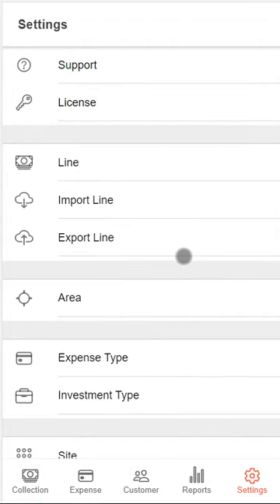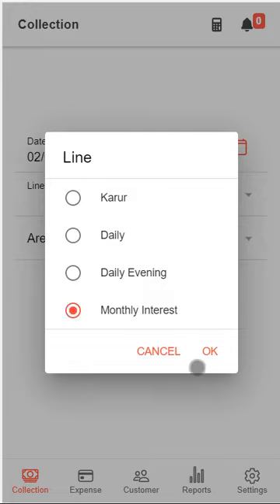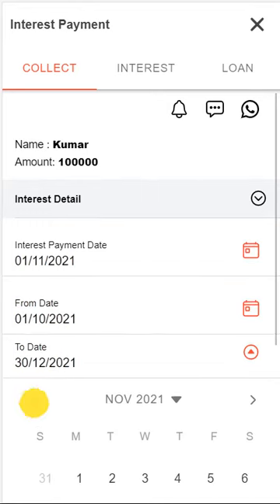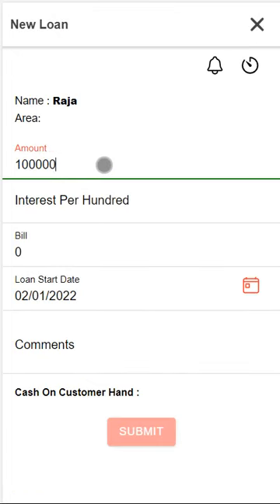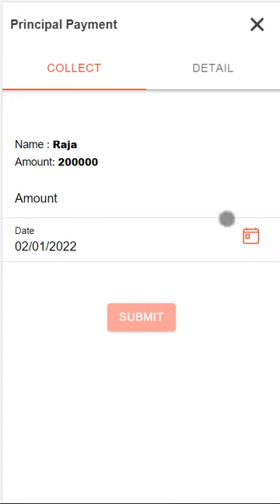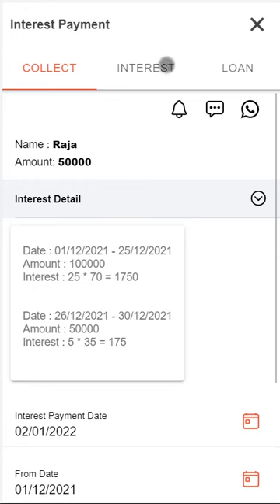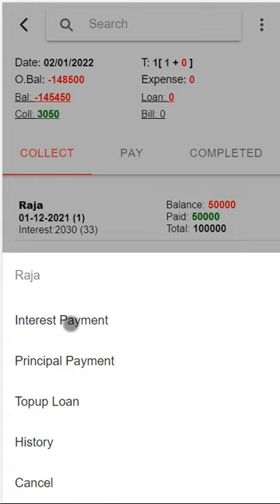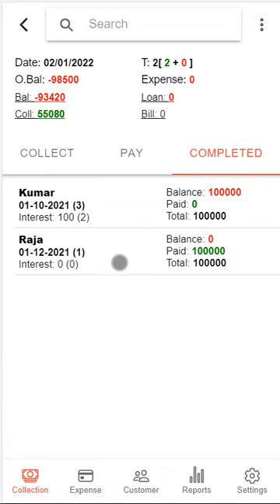Vasool Drive Monthly Interest English